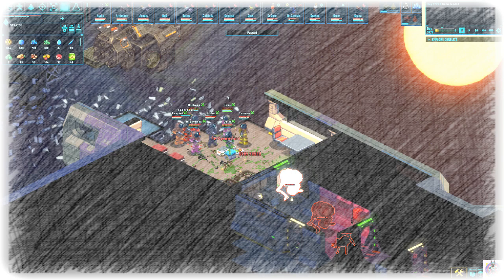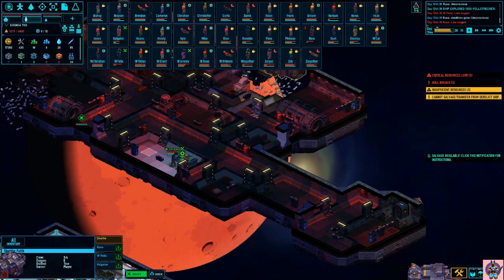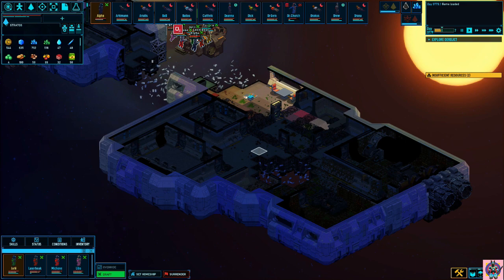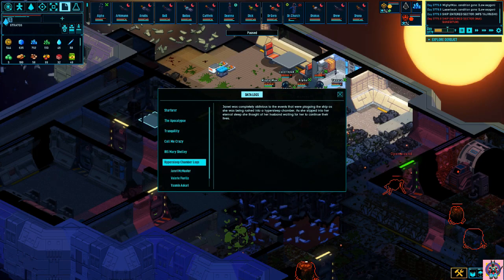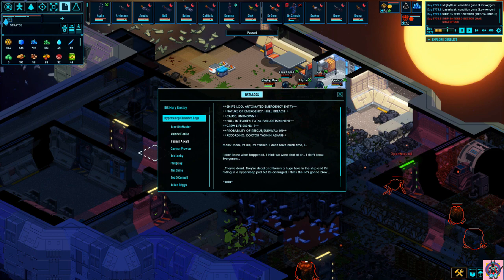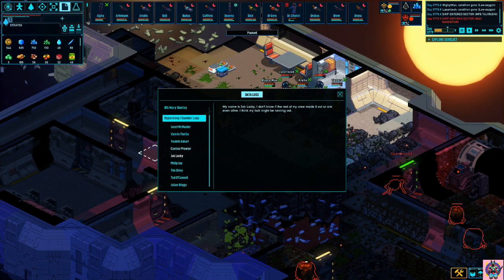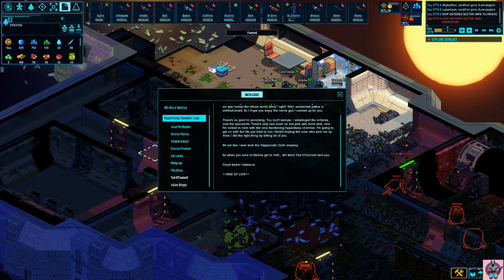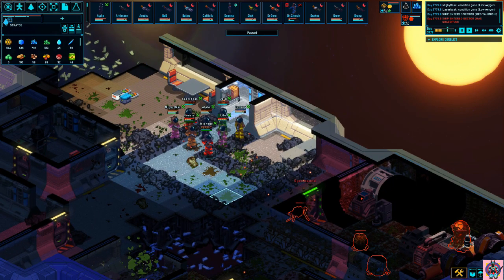Space Haven hypersleep chamber logs - how to find them & readout.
Space Haven guide and readout of the cyro chamber data logs.